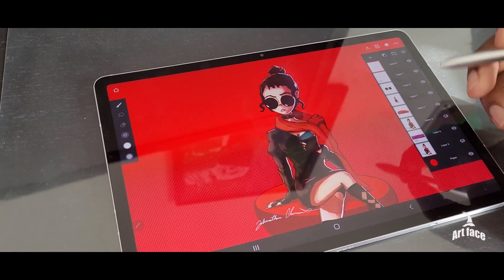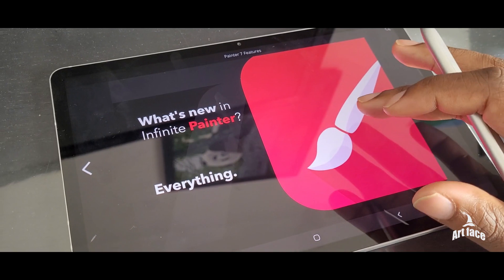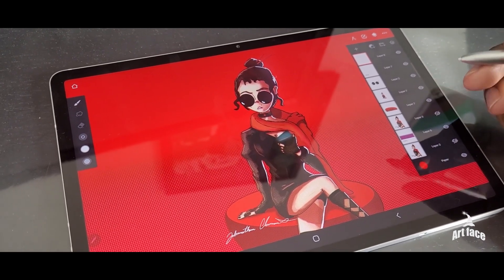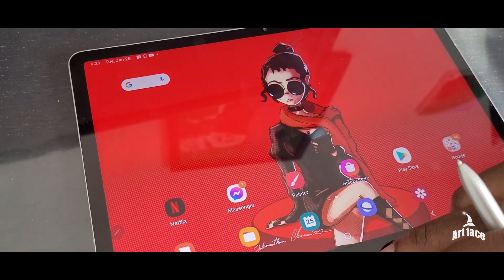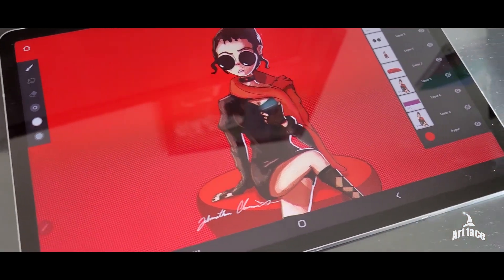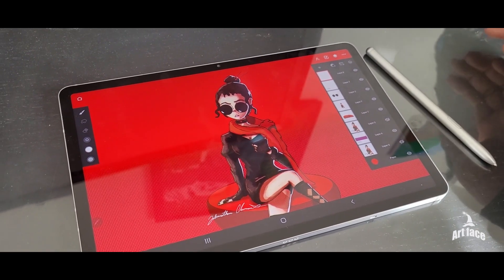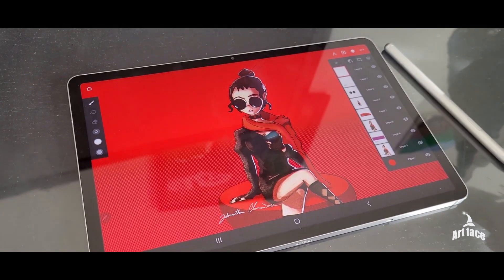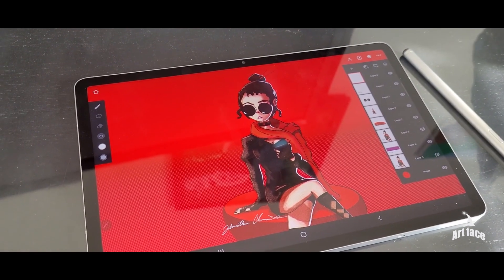painter 7 app for android devices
Make sure your device is up to date. :)